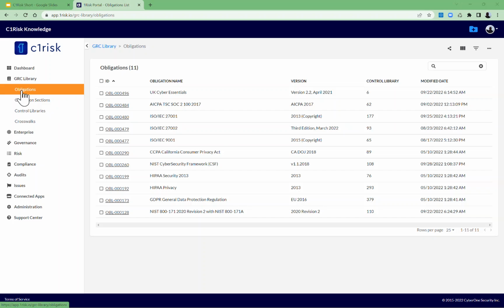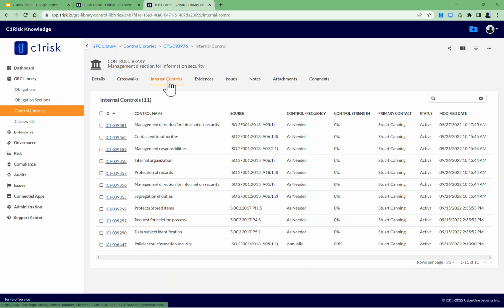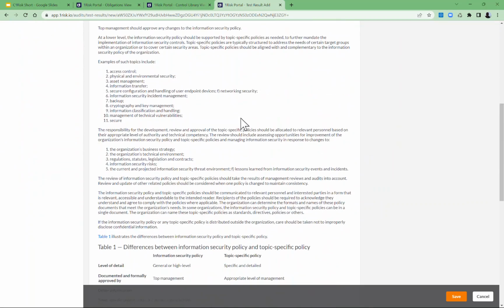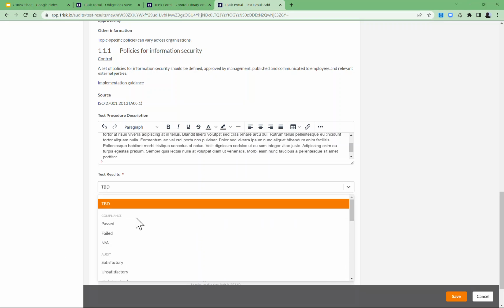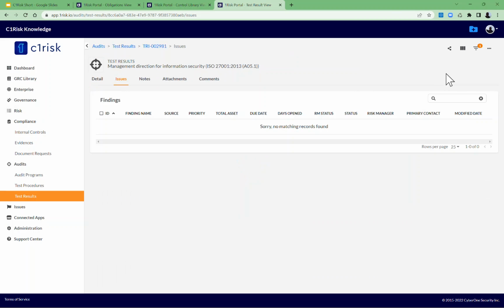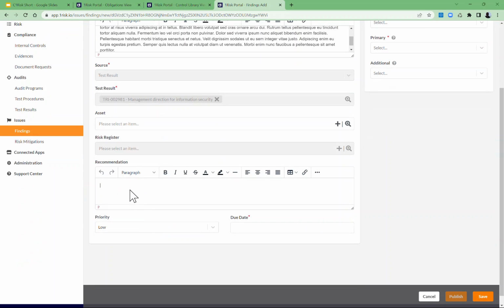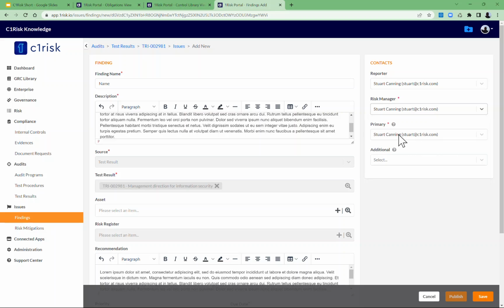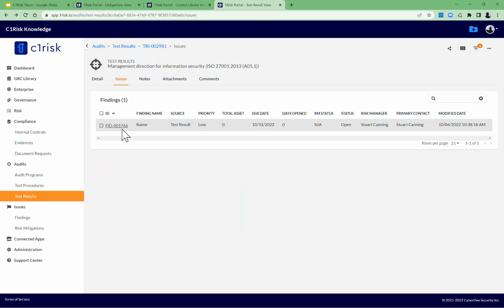Audit Training: Adding a Finding with a Control Test